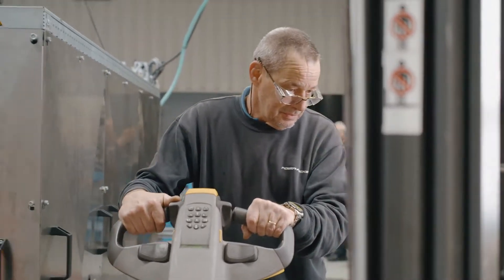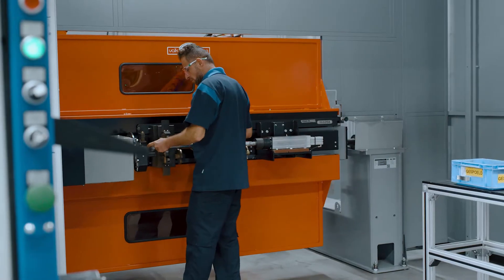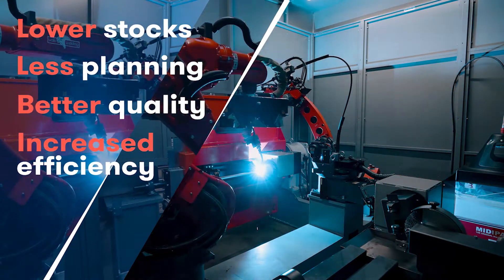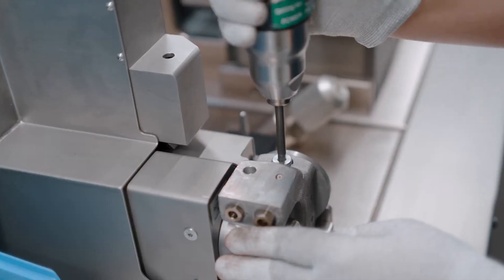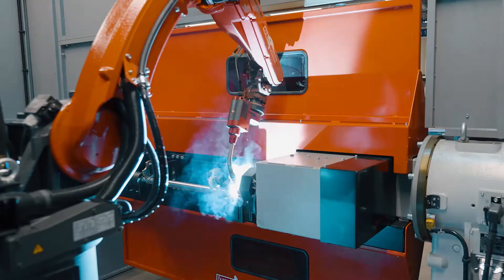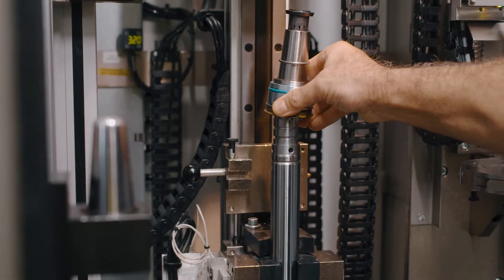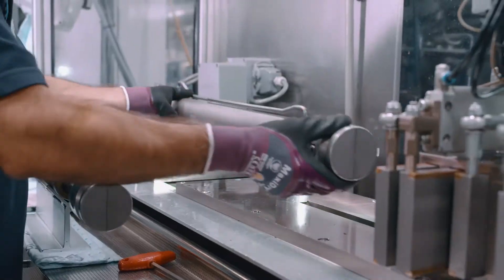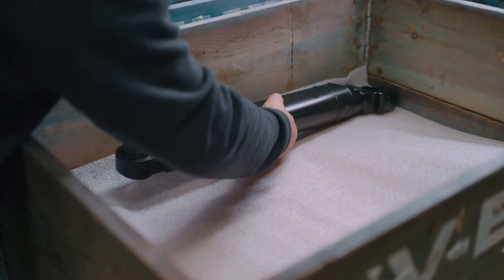Power-Packer | High-end automation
For more than 50 years, Power-Packer has engineered a robust and innovative line of hydraulic position and motion control products that have become the gold standard in excellence for tilting, latching, leveling, lifting and stabilizing systems used in some of today’s most demanding markets.